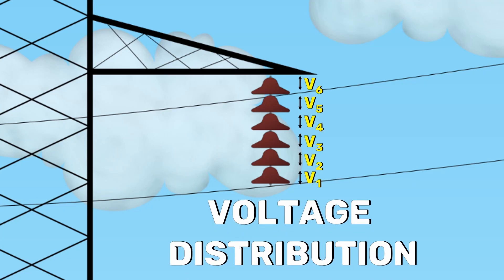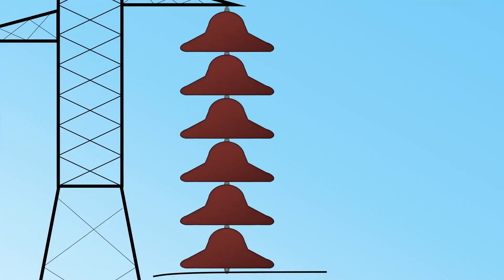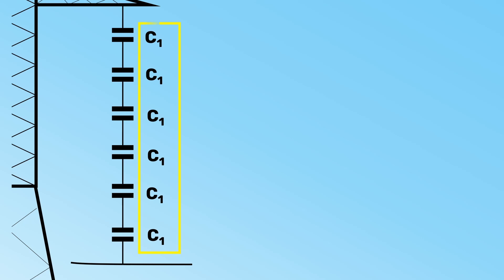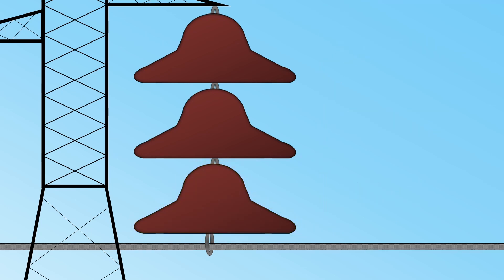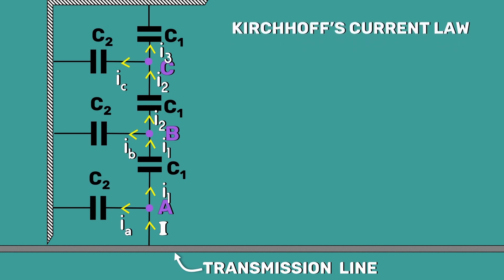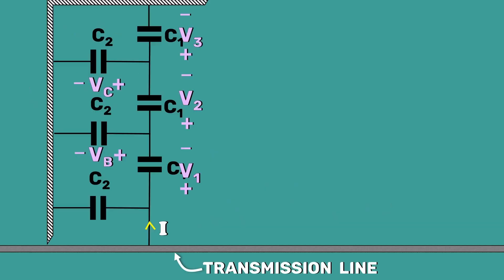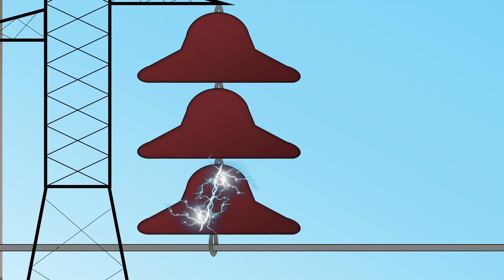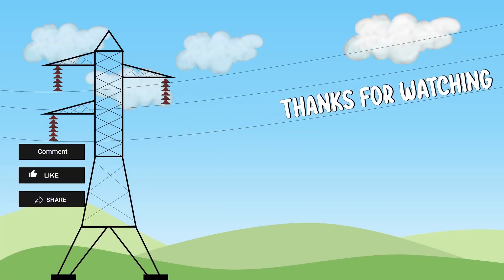Voltage Distribution Over Suspension Insulator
This video is about voltage distribution across the discs of suspension insulators & string efficiency. The voltage is not uniformly distributed across the discs of the suspension insulator. The disc nearest to the conductor has a maximum voltage across it. As we move towards the cross-arm, the voltage across each disc goes on decreasing. Therefore, the unit nearest to the conductor is under maximum electrical stress and is likely to be punctured. To avoid this, we need a more uniform distribution of voltage. This is usually expressed in terms of string efficiency.

Chapters:

00:00  Introduction
00:24  Self-Capacitance
01:53  Shunt-Capacitance
02:05  Electrical Stress
02:53  Voltage distribution across the discs
05:06  String Efficiency